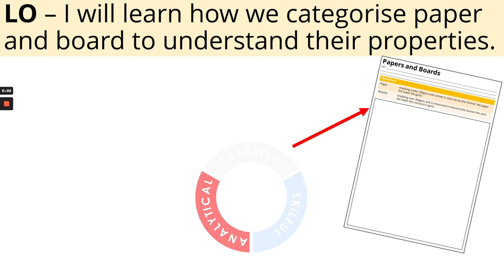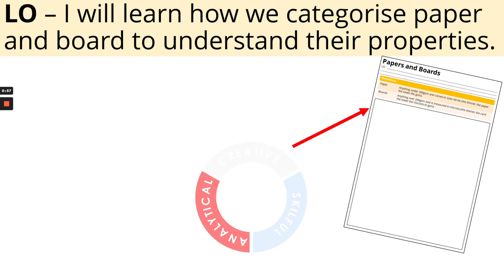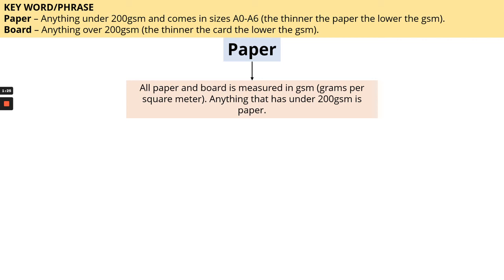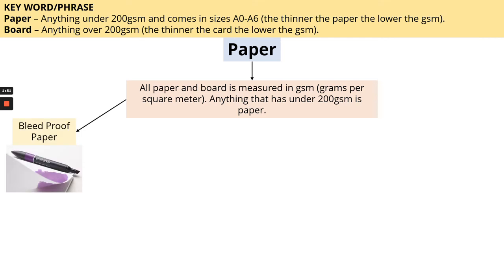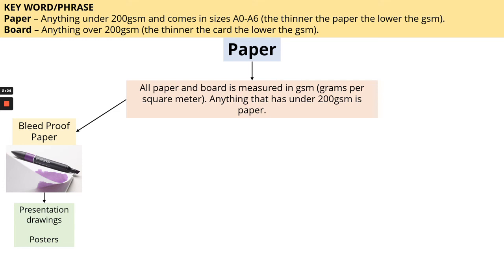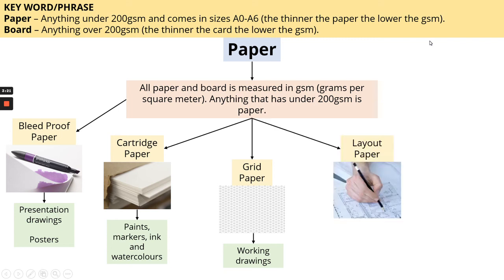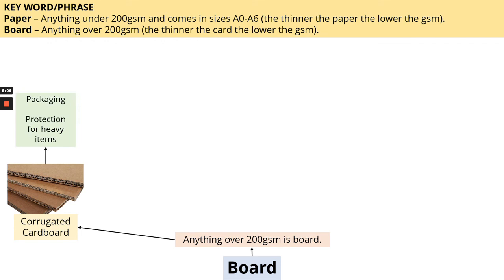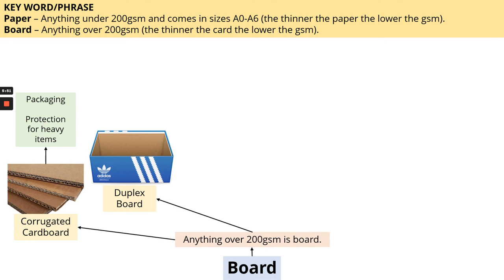Papers and Boards